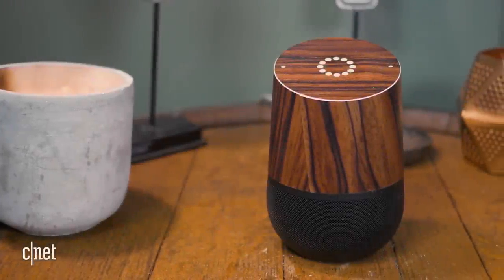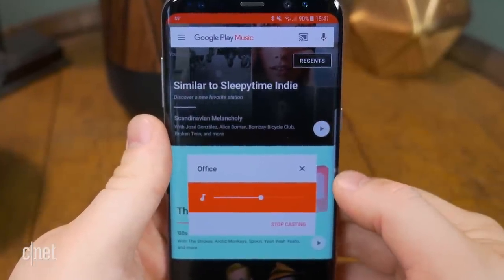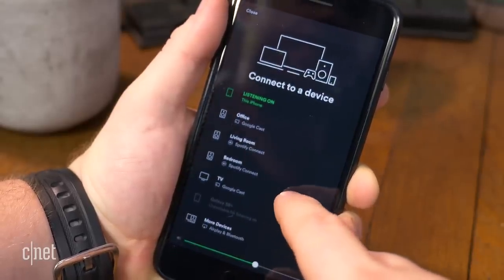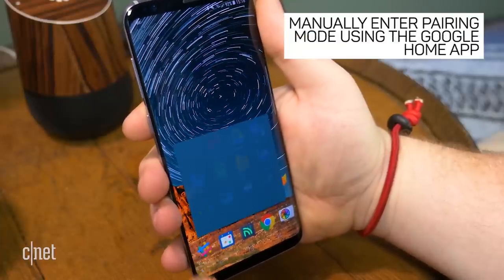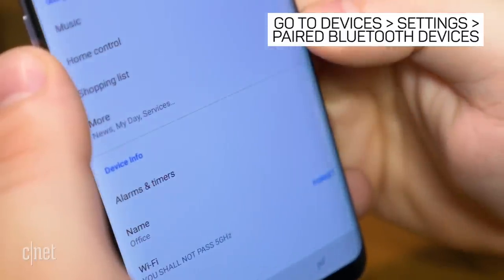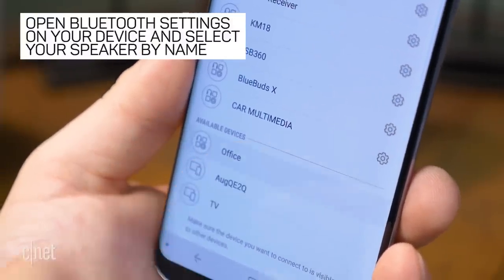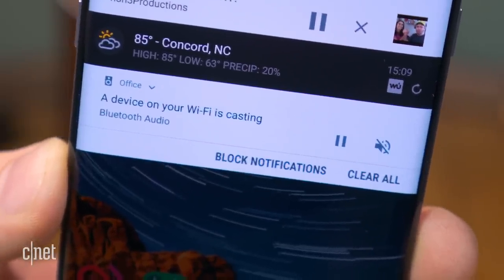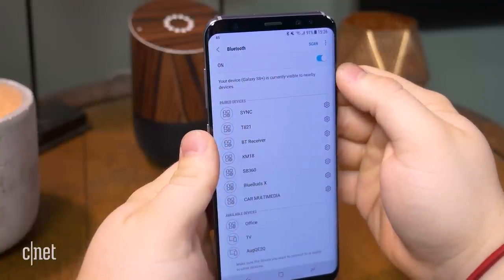How to stream any music on Google Home using Bluetooth (CNET How To)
A recent Google Home update turned it into a Bluetooth speaker. Here's how to pair your phone and stream any audio you want.